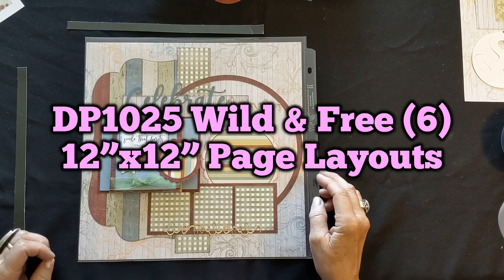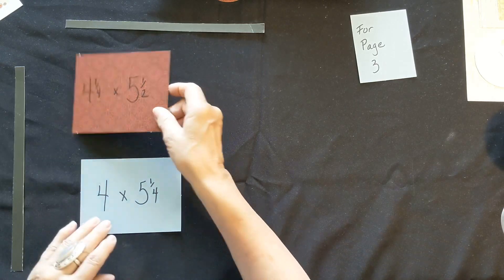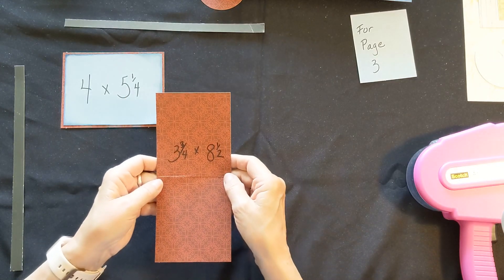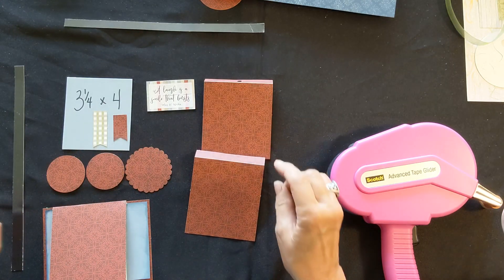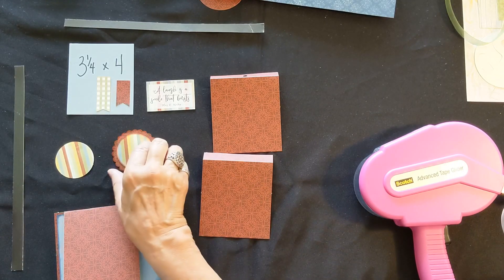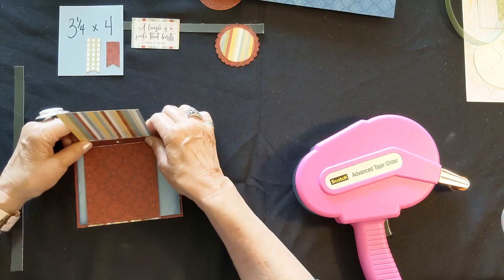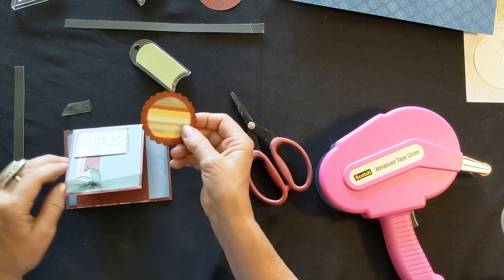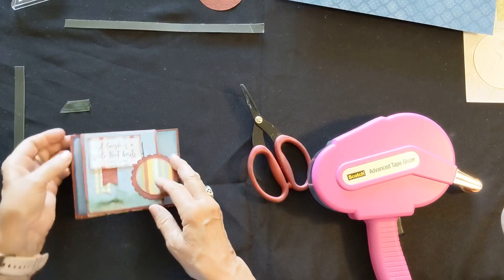DP1025 Instruction Video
This is a kit instruction video for  DP1025 Wild & Free - (6) 12" x 12" Page Layouts.